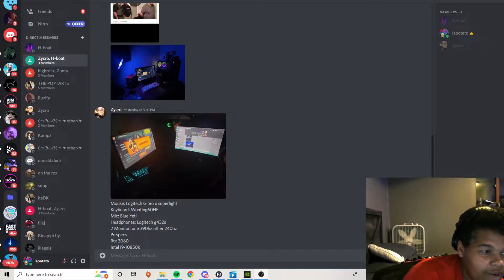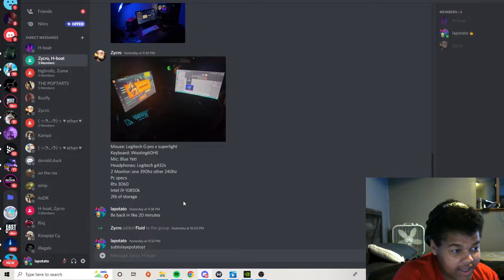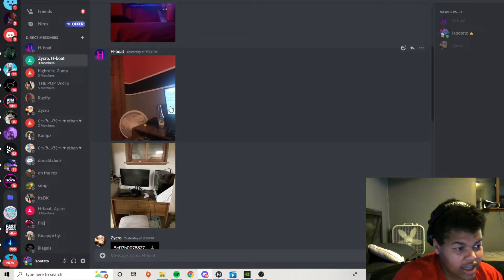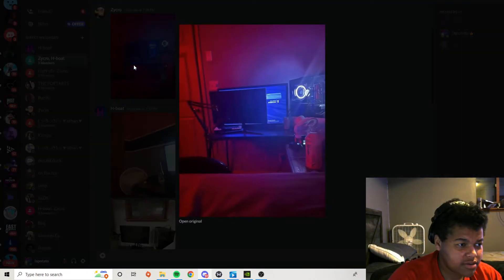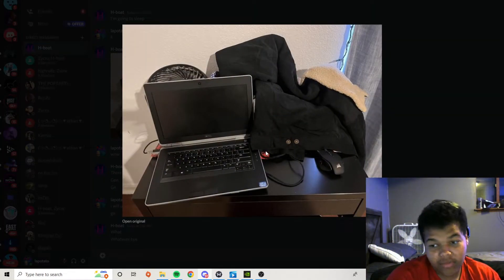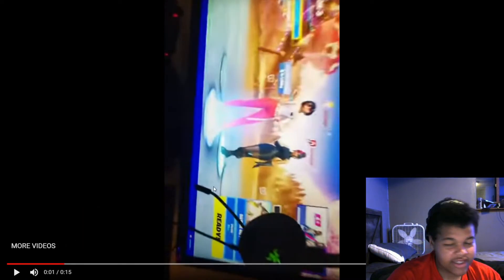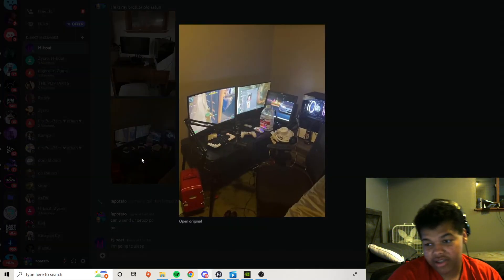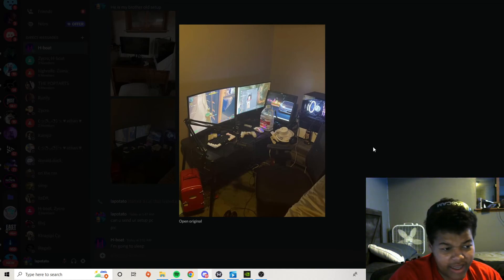I Reacted to My VIEWERS Setups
I reacted to setups
I am the true last combat pro player